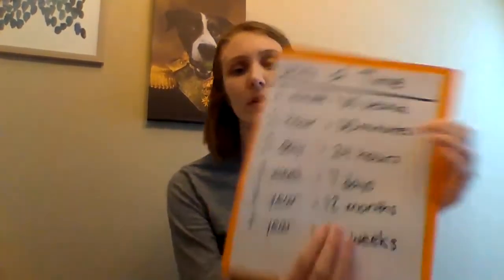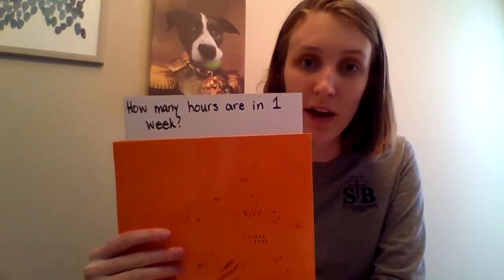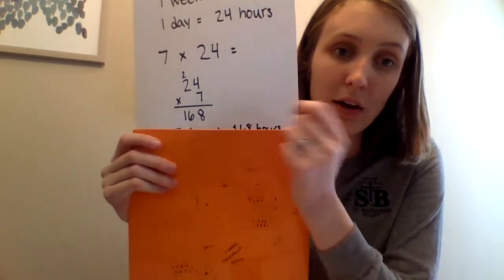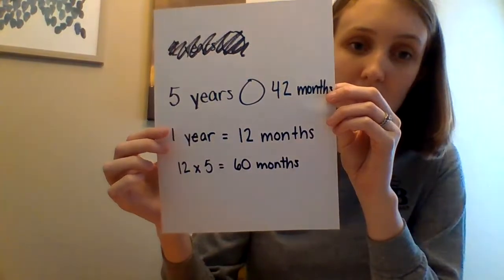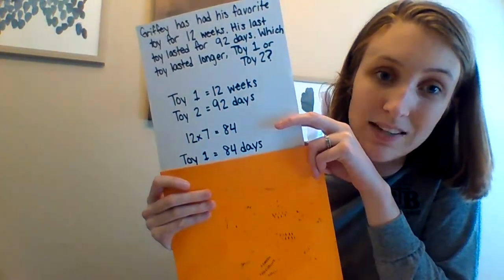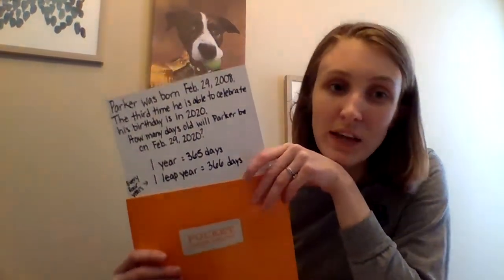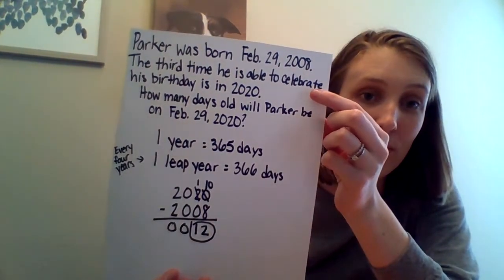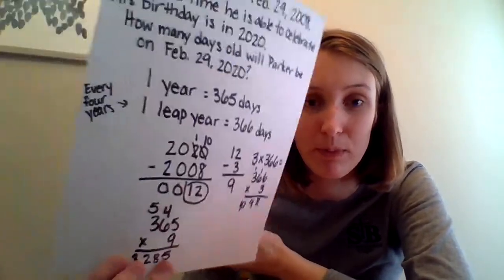12.8 Go Math 4th Grade Lesson